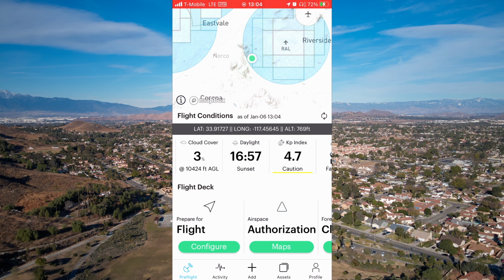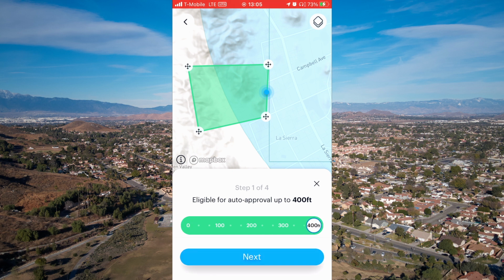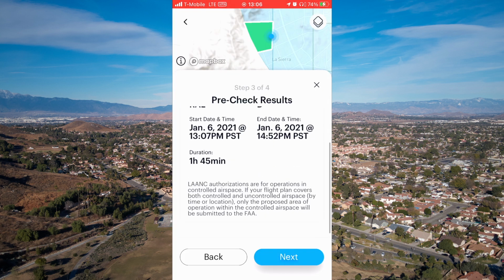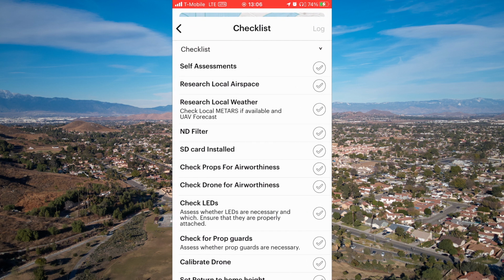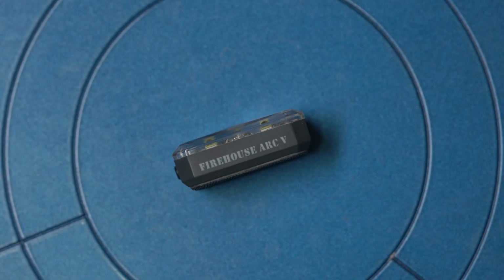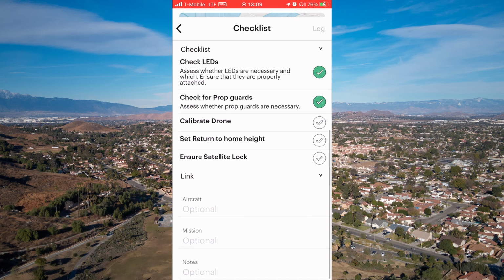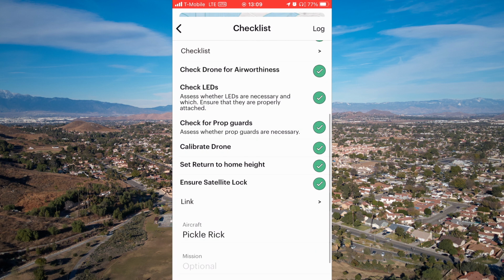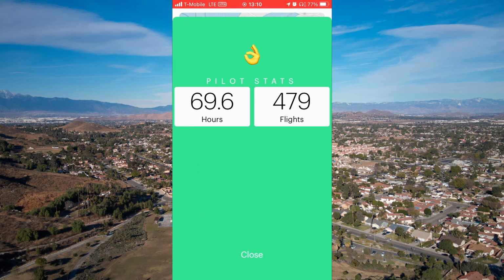Welcome to the Central Drone Bureaucracy! KittyHawk.io and LAANC Walkthrough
The FAA just introduced some new rules regarding RealID and Flying around people. 2 years from now they will be fully implemented. The FAA will be requiring meticulous record keeping in order to remain compliant. KittyHawk App is a great streamlined way for Drone Pilots to keep track of all pertinent information.